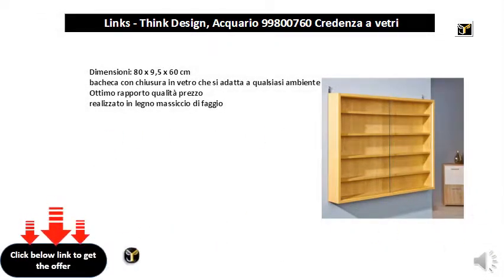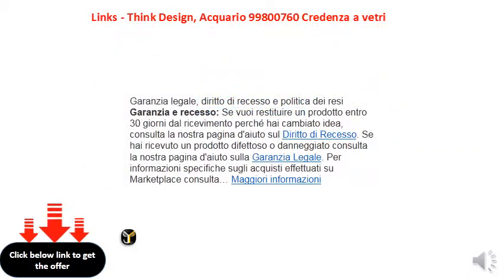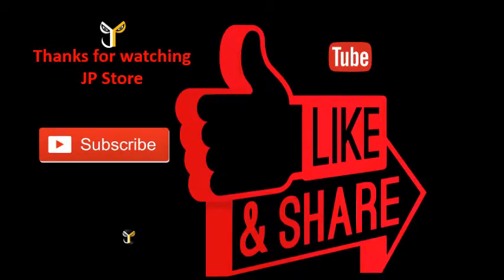Links - Think Design, Acquario 99800760 Credenza a vetri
Vetrina da parete funzionale, design senza tempo
    Truciolato, vetro di sicurezza, 4 ripiani con altezza regolabile, ante vetri scorrevoli
    Dimensioni del mobile montato larghezza 80 cm, altezza 60 cm, profondità 10 cm
    Ideale per esporre i tuoi piccoli oggetti preferiti: figurine, auto in miniatura, gioielli
    Prodotto fornito con istruzioni di installazione chiare, dettagliate e illustrate